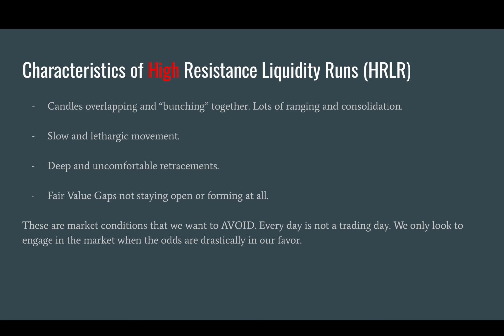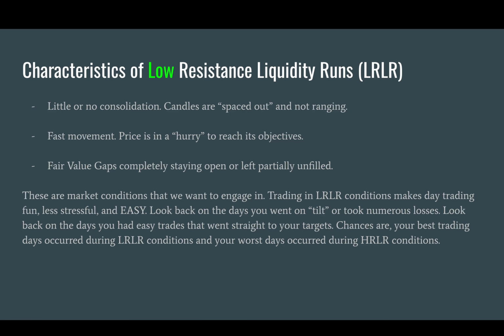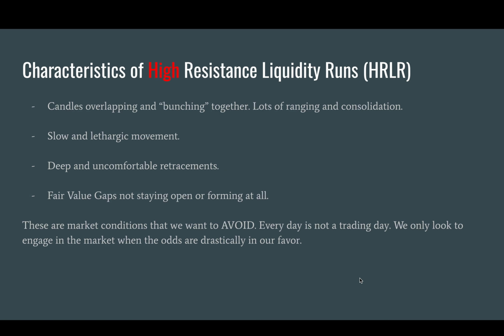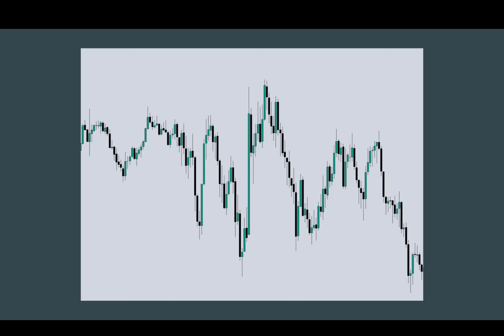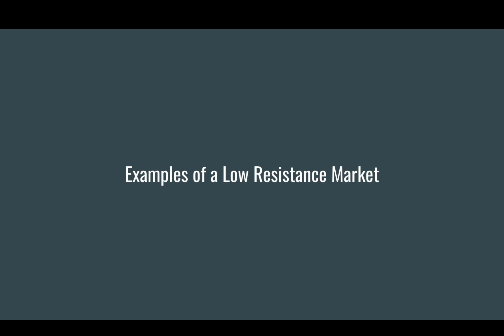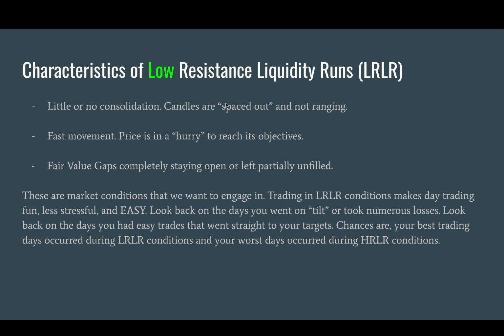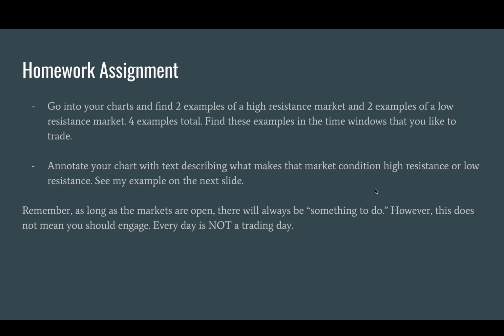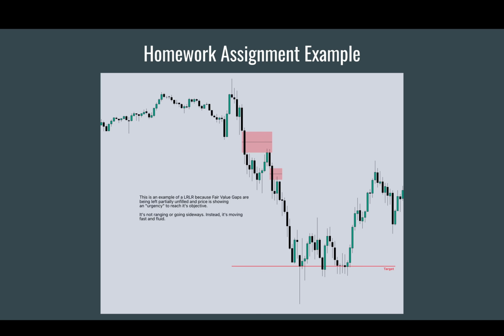Chermane Trades Mentorship \ Lecture 1 \ High Resistance vs Low Resistance Market Conditions